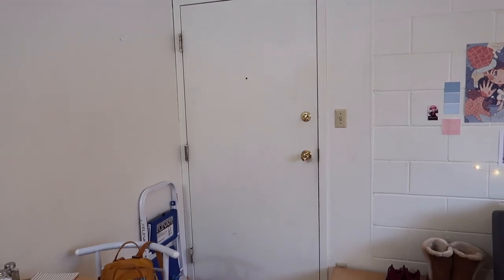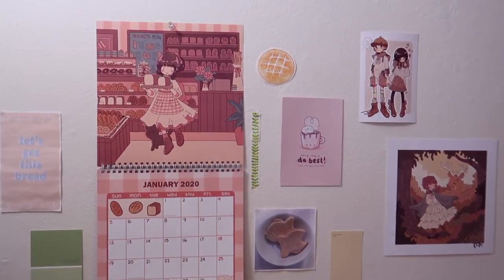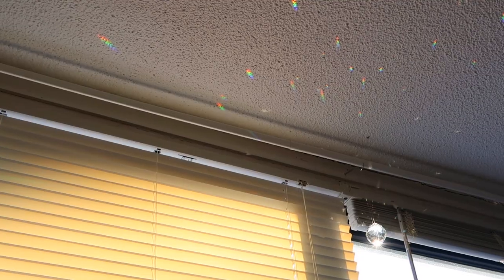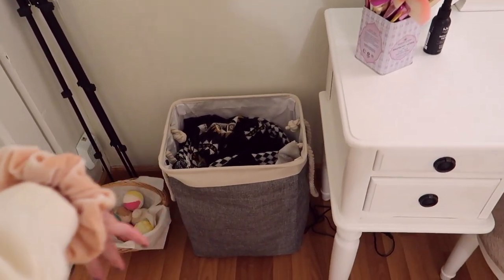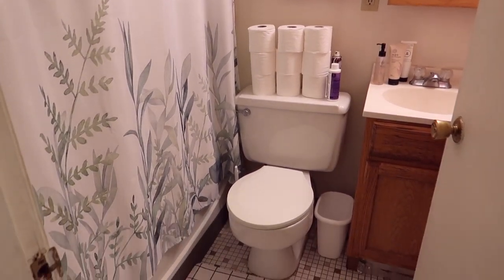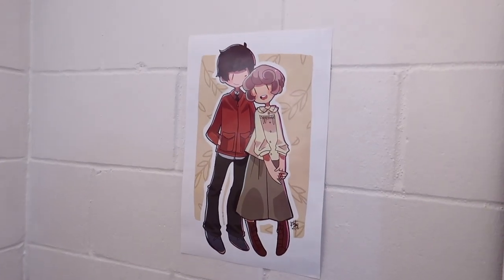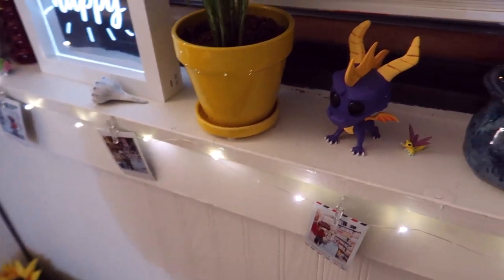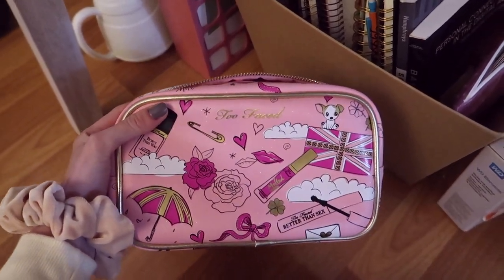my apartment tour 2020 | colorful, cozy, & kpop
hi!! this took a bit longer to make than i was expecting, but here's a peek inside my new place! i hope you guys like it, and please feel free to comment any questions you have!

all music made by me!

thanks for stopping by, see you soon :)